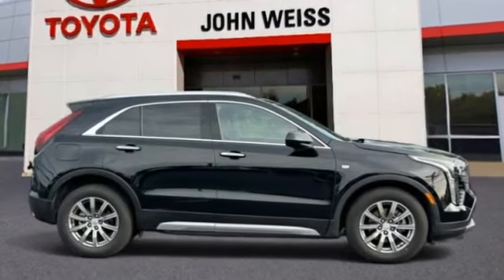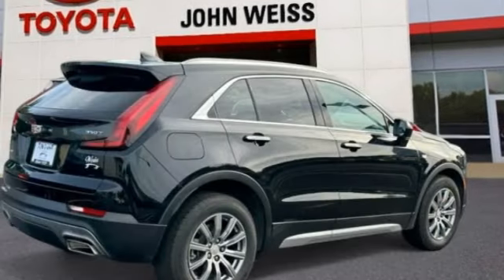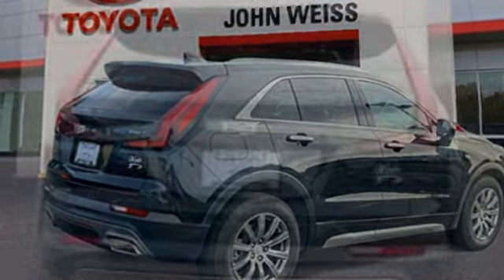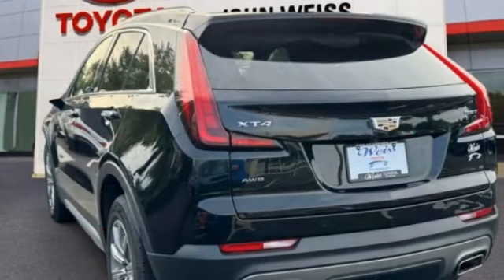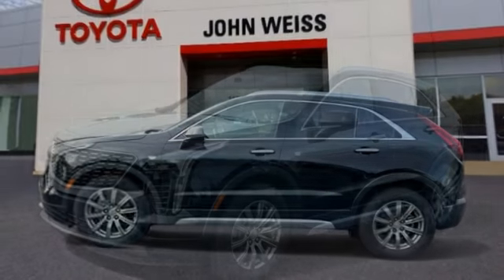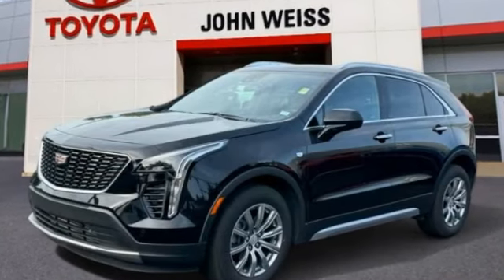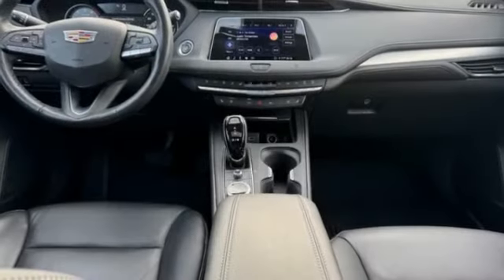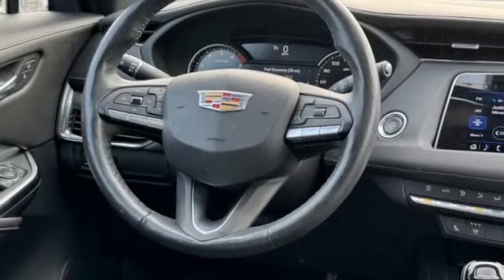2020 Cadillac XT4 St. Louis Missouri P12437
2020 Cadillac XT4 AWD Premium Luxury

Weiss Toyota
11771 Tesson Ferry Rd.

Recent Arrival! The Weiss Promise Limited Lifetime Powertrain Warranty is Available On Most All PreOwned Inventory! Ask Dealer For Details.brbrStellar Black Metallic 2020 Cadillac XT4 Premium Luxury 2.0L I4 Turbocharged AWD 9-Speed Automatic CARFAX One-Owner.brClean CARFAX. Odometer is 10214 miles below market average! 22/29 City/Highway MPGbrAwards:br * JD Power Initial Quality Study Contact Sales Department to lock in your internet price! Weiss Toyota of South County is located at 11771 Tesson Ferry Rd in St. Louis MO 63128.